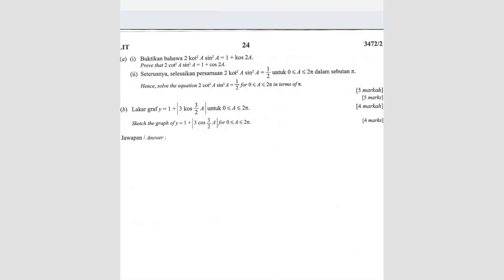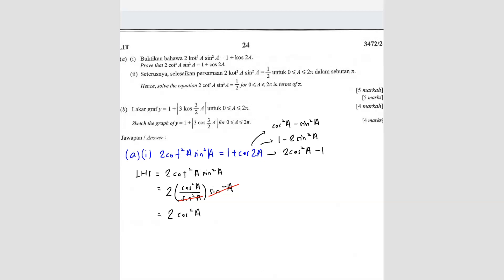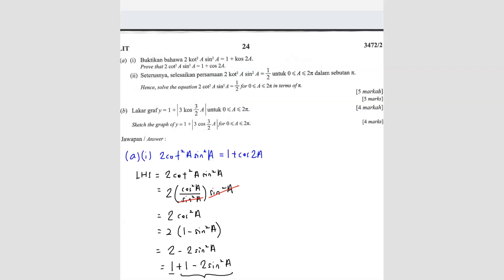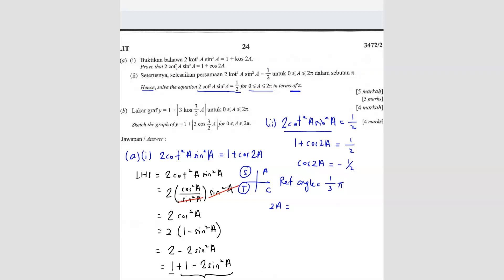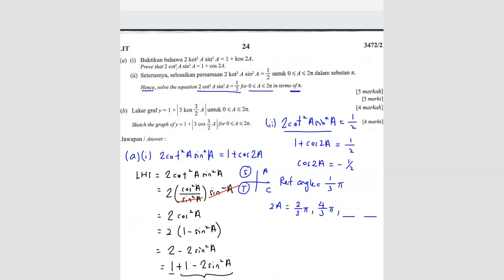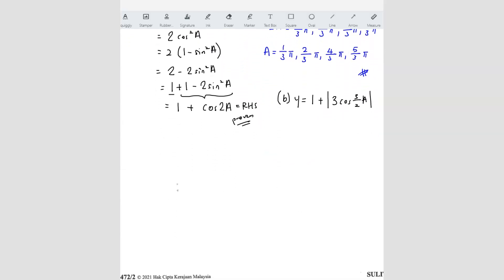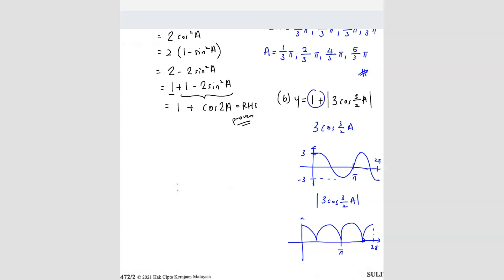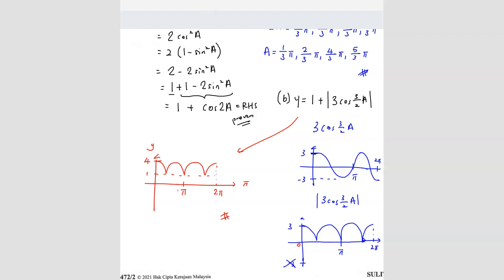SPM 2021 Add Math - Paper 2 Question 5 (Kertas Sebenar)